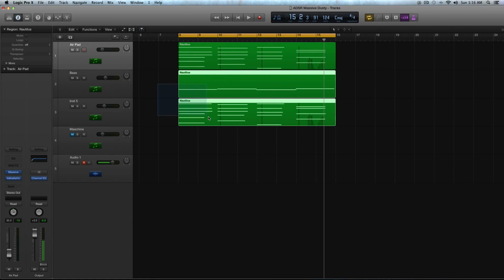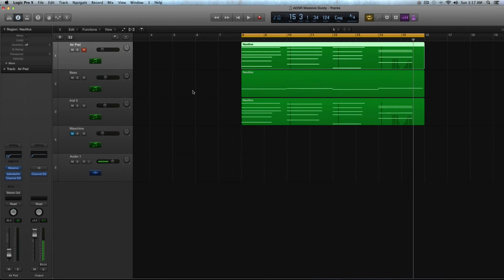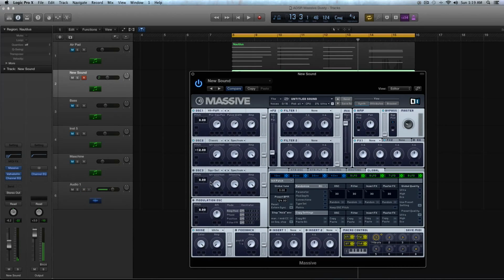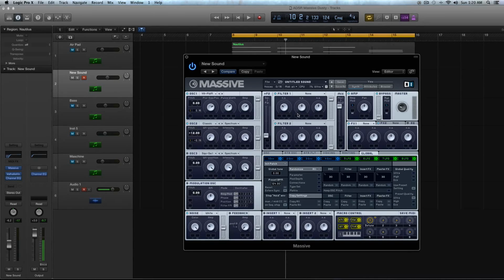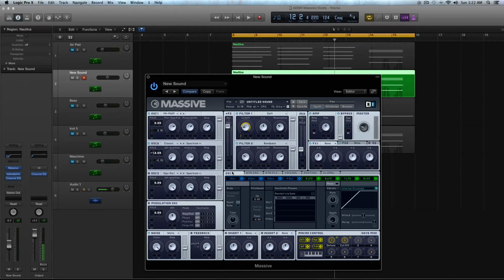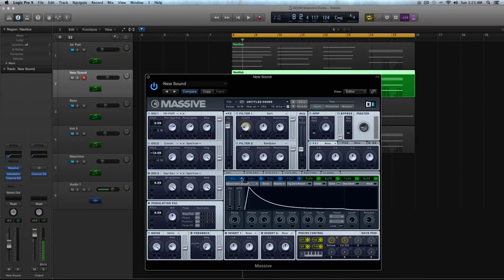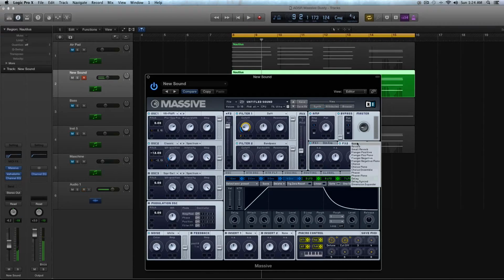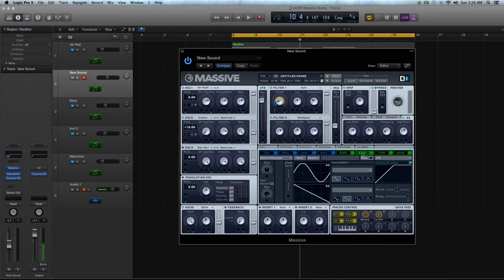Massive tutorial - Ambient Air Pad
I've really been getting into ambient groups like Broods and Kye Kye. I like how sparse yet full the mixes are in that genre. This ambient pad in Massive is a great sound to help fill out a mix in various genres like ambient pop, dubstep etc.

The most important thing to remember is that you want a lot of high frequency content with this ambient pad in Massive. Especially if you're using it to fill out a mix. With that being said, what wavetable you choose can be up to you.

I used two filters, Daft and Bandpass, to have more control over the sound. I sent one Oscillator to Filter 1 and the other to both Filter 1 and Filter 2. This allowed me to control the Cut Off and white noise separately.

Finally, using spacial effects like reverb and delay will help this type of sound fit better in a mix.